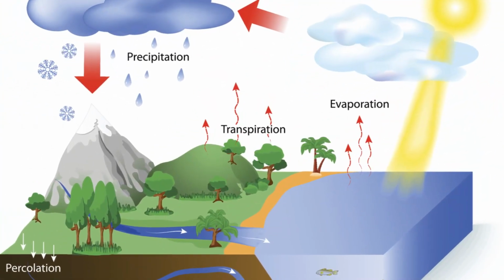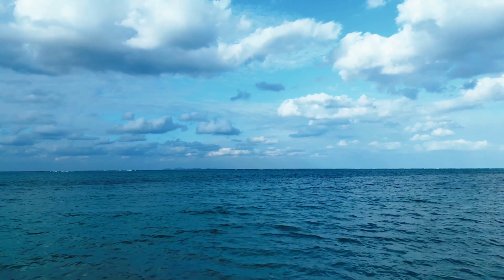EARTH'S LIFE LINE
Explore how water moves through the atmosphere, oceans, and land, powering life on our planet. From evaporation to condensation, precipitation to runoff, witness the incredible journey water takes as it circulates through our environment. Whether you're a student, educator, or simply curious about the wonders of nature, join us as we unravel the essential process that sustains life on Earth.